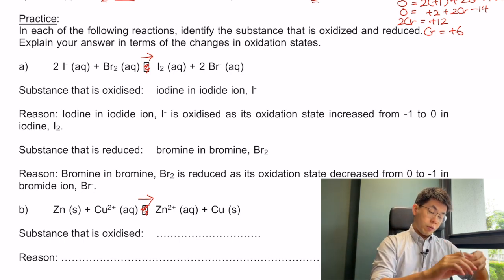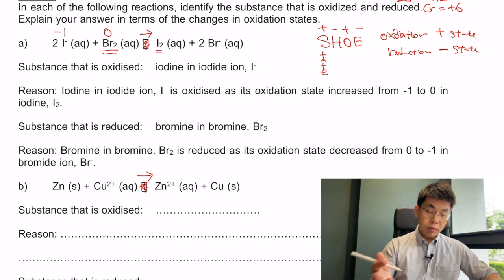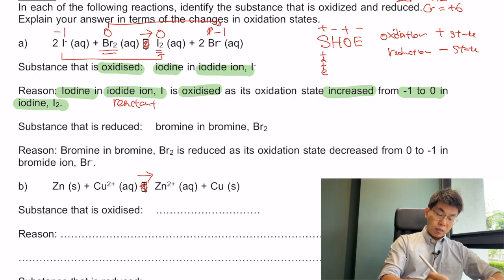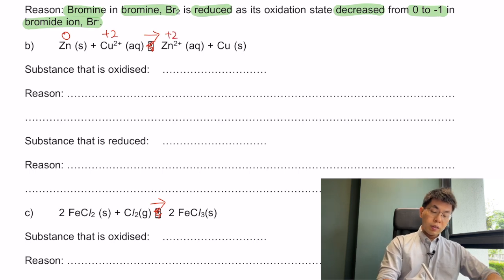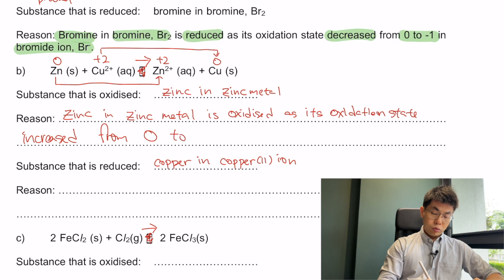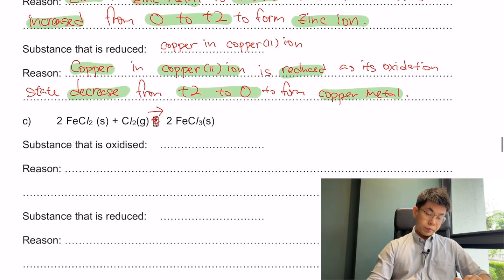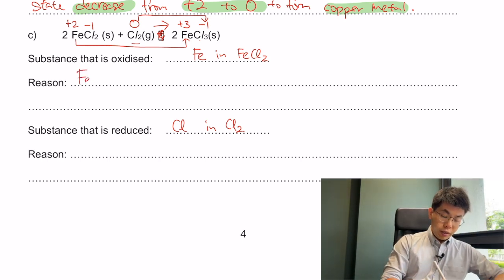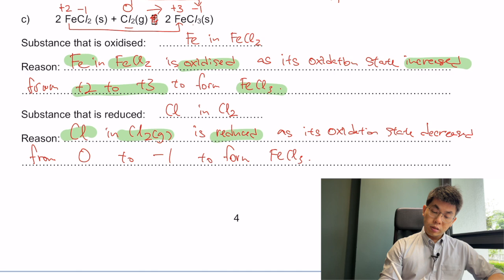Writing Redox Explanation using Oxidation States